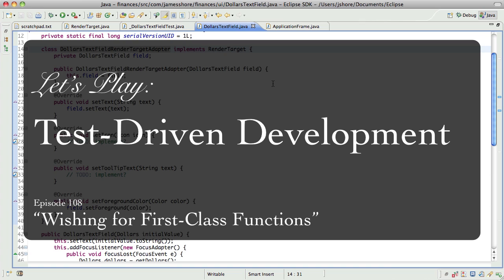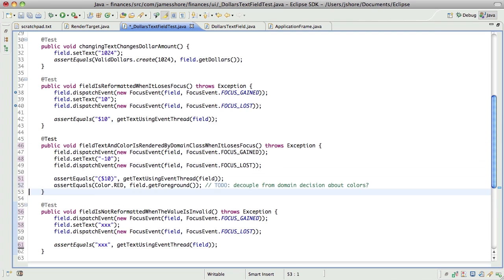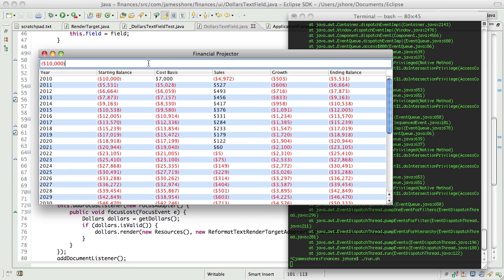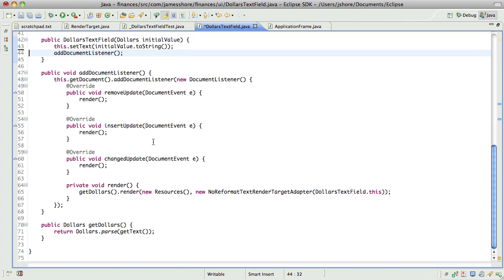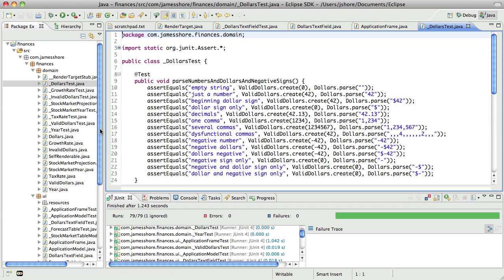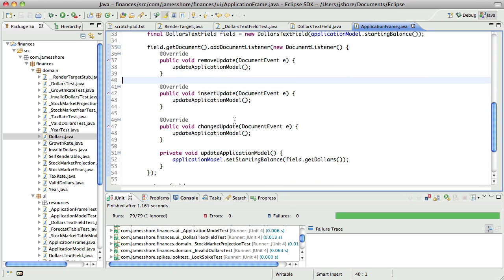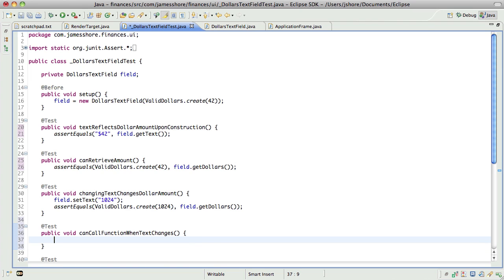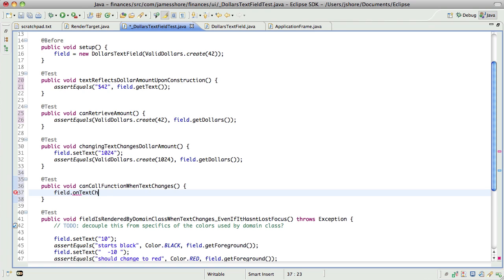Let's Play TDD #108: Wishing for First-Class Functions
Let's Play: Test-Driven Development. Episode #108: "Wishing for First-Class Functions."